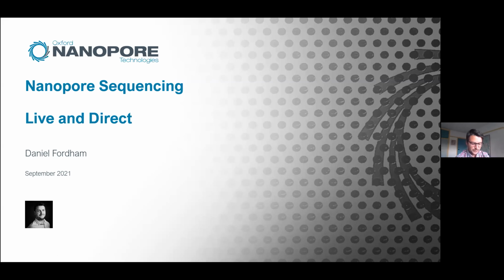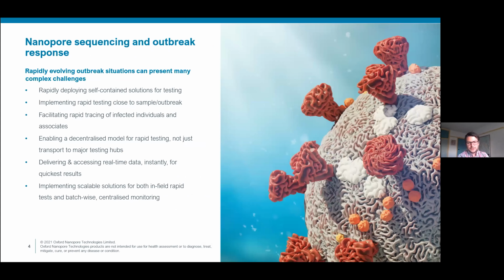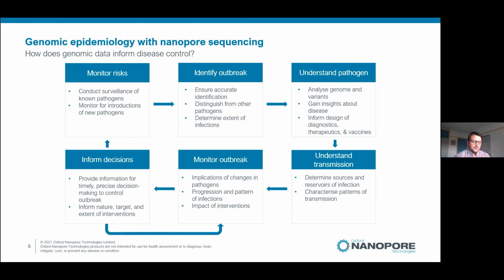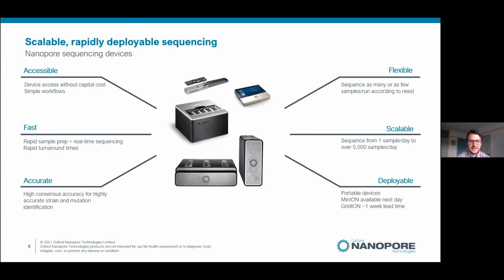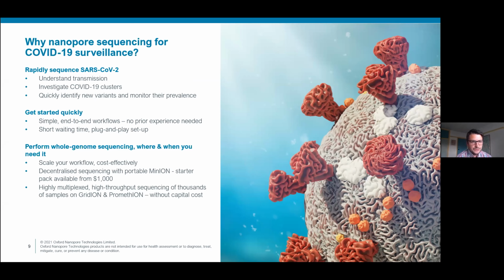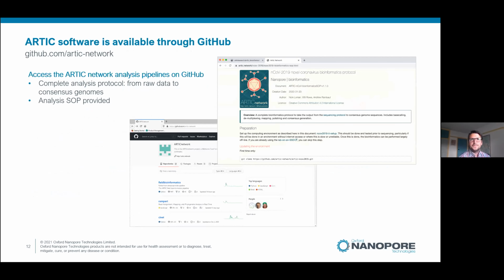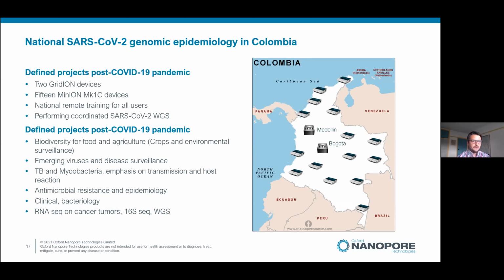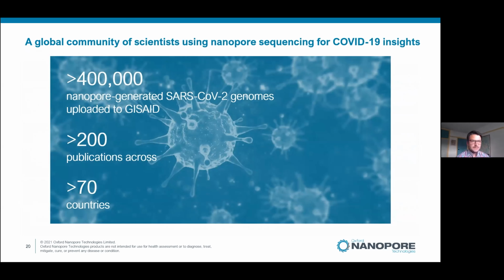Daniel Fordham - Nanopore Sequencing: Live and Direct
Nanopore Sequencing: Live and Direct

Daniel Fordham has been working at Oxford Nanopore Technologies for just over 11 years. Around 8 of those years were within the Applications and the Advance Research teams. Whilst a member of these teams, Dan worked on the development of many of the early kits, along with early basic research on a variety of projects. Around 2 years ago, Dan moved into the Market Development team to add his deep technical knowledge to the commercial department focussing on large scale sequencing consortia, methylation and epigenetics, and, conservation genomics.